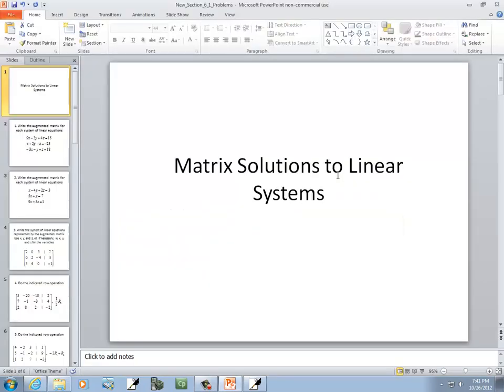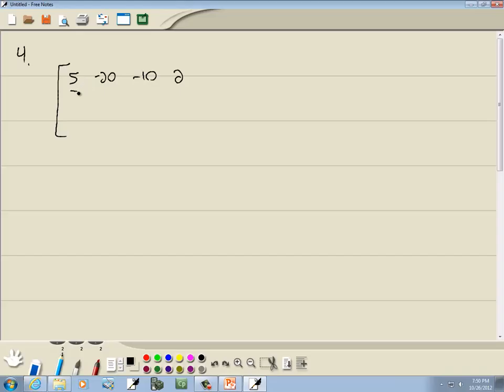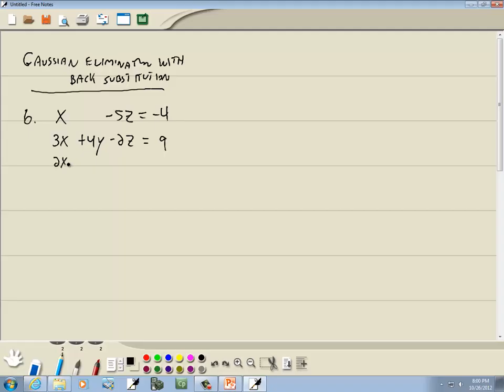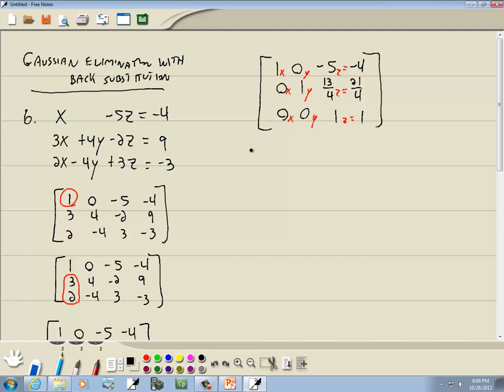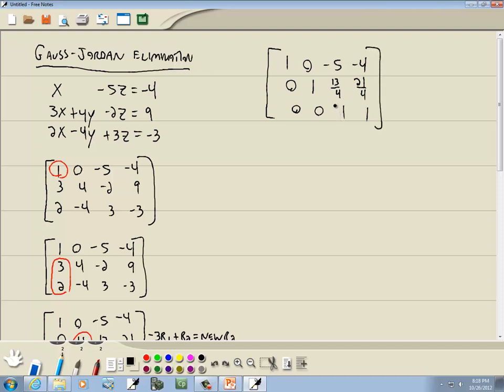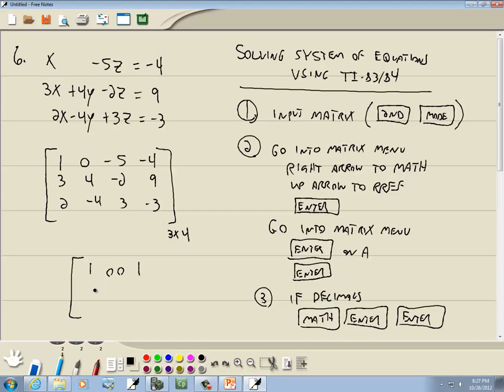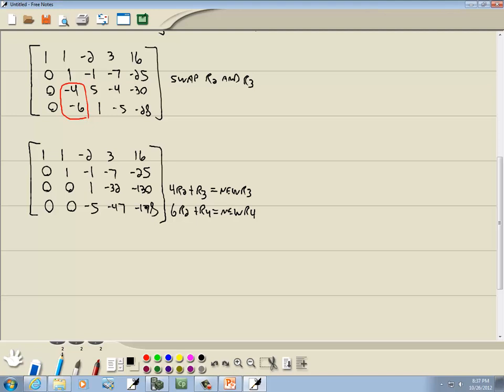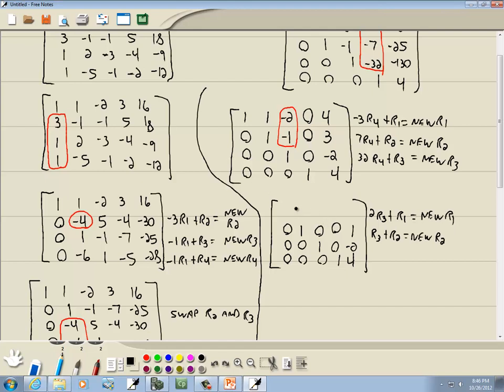College Algebra: Matrix Solutions to Linear Systems